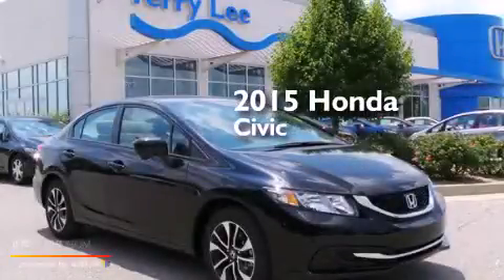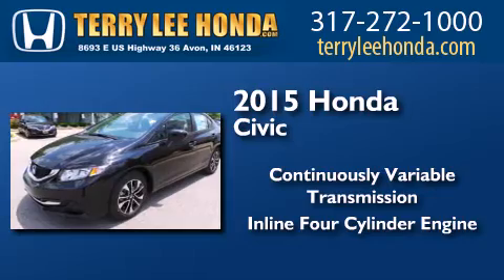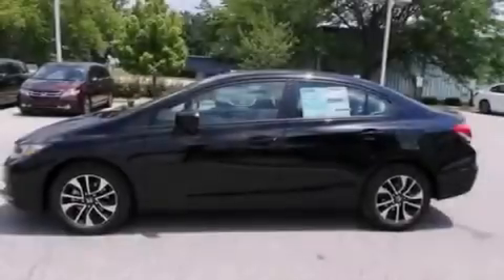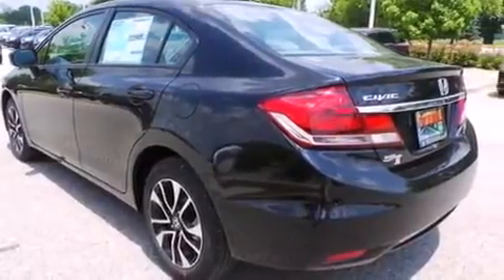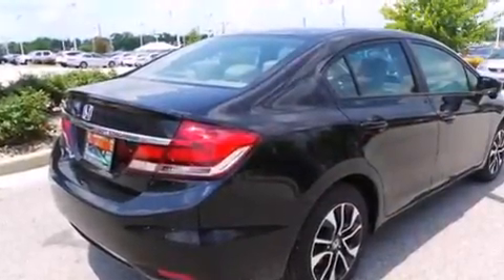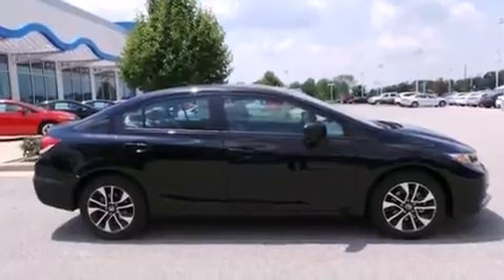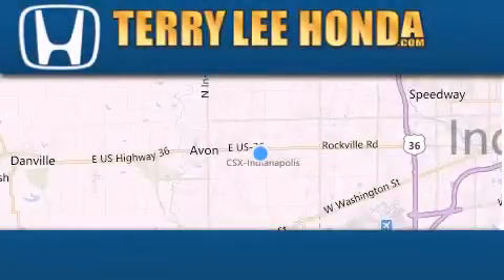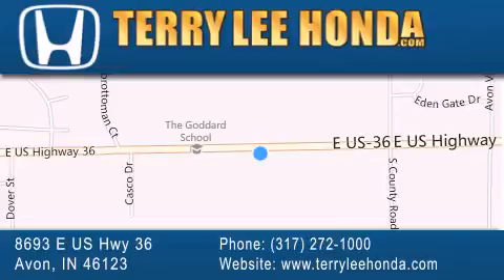2015 Honda Civic Indianapolis IN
We have been honored to serve the Avon IN area , we promise that your experience at our dealership will exceed your expectations ! Year : 2015 Make : Honda Model : Civic Engine : 1.8L 4 cyls Trans . : CVT (Continuously Variable) Exterior : Crystal Black Pearl Interior : Gray w/Cloth Seat Trim Stock : 18233 Terry Lee Honda 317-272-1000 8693 E. US Highway 36 Avon , IN 46123